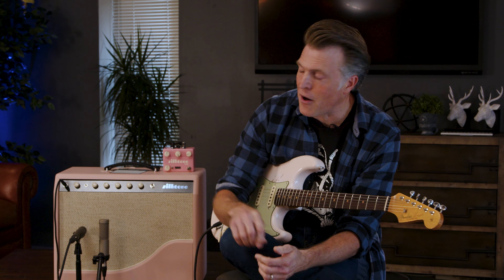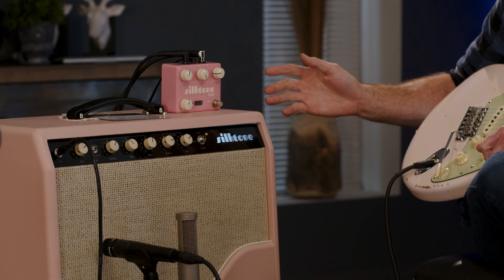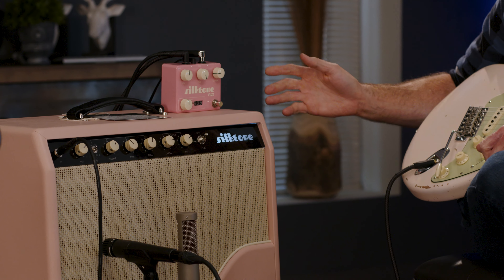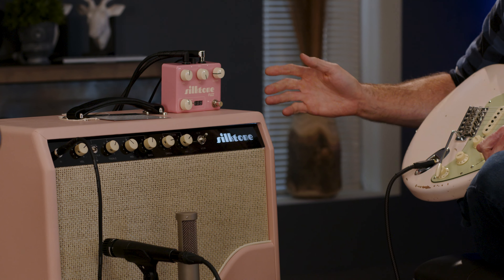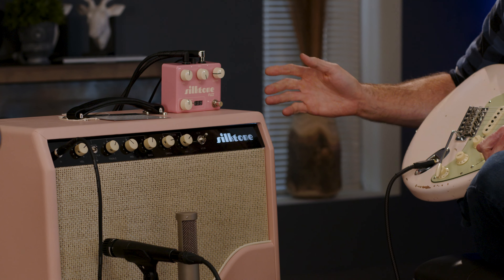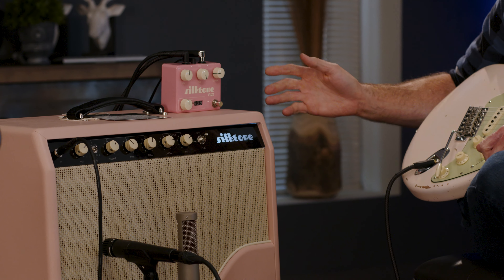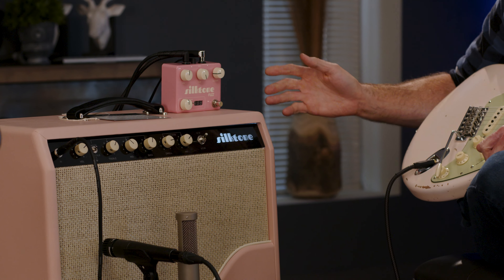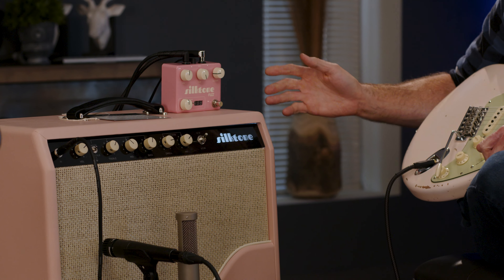The Silktone 12w KT66 Amp Demo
We are proud to offer the versatile Silktone 12w KT66 Hand Wired Combo Amp!

The exceptional design achievements of this amplifier lie in its ability to retain harmonic richness and deliver ultra-low noise. These qualities set it apart from other amps, allowing for the preservation of subtle nuances that are often lost. Its overdrive is incredibly dense and textured, while the clean tones remain sweet and full even at lower volume levels.

The Silktone amp offers an extensive range of tones. In "Chiffon" mode, you can explore a diverse selection of refined tones thanks to its TMB tone stack with a wide-range Mid control. By reducing the mid frequencies, you can achieve a pleasant, bouncy American scooped tone. Increasing the mids fattens up the tone, reminiscent of a bold and dynamic JTM sound. Pushing the volume brings about a harmonically complex and musical overdrive.

In "Raw Silk" mode, the tone stack is bypassed, providing a significant gain boost. At lower volumes, you'll experience an incredibly sweet and transparent sound that showcases the unique characteristics of your guitar and pedals. Cranking up the volume in this mode offers a range of options, from raw crunch to thick, fuzz-like distortion.

Furthermore, this amp boasts a tube-driven spring reverb that is both rich and versatile. The combination of the "Dwell" and "Mix" controls allows you to achieve various effects, ranging from a smooth and gentle echo to a spacious and dripping surf-like reverb.

To talk to an awesome human, just give Nash Smith a call.

Most importantly we would love to see you in-store. Chances are, Nate, or one of his smiling staff members will greet you at the door. Since 1963 our number one core value has been the golden rule, treating others the way you wish to be treated. As musicians ourselves we wanted to create an environment that was inviting to everyone. So come see us in our main showroom in Springfield, Missouri - and tell Nate you watch his videos on Youtube, it'll make his day, guaranteed.

Smooth, silky audio by Nash Smith and video wizardry by Charlie Parker & Jordan Carr.